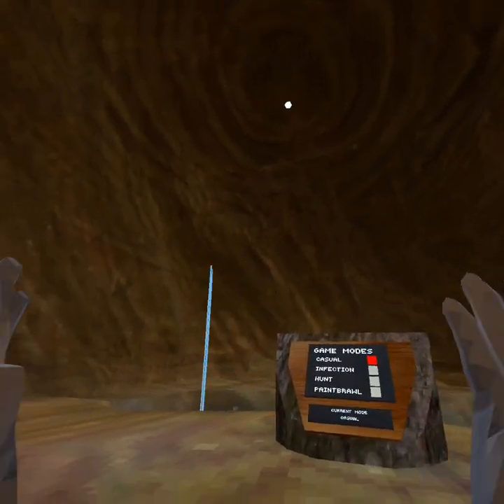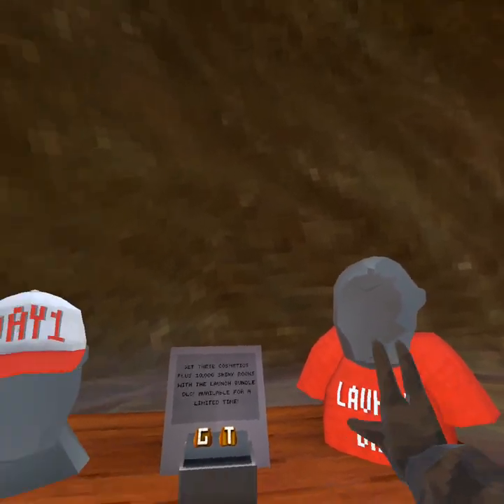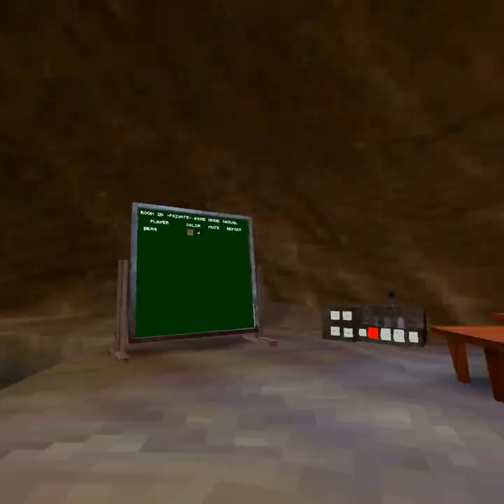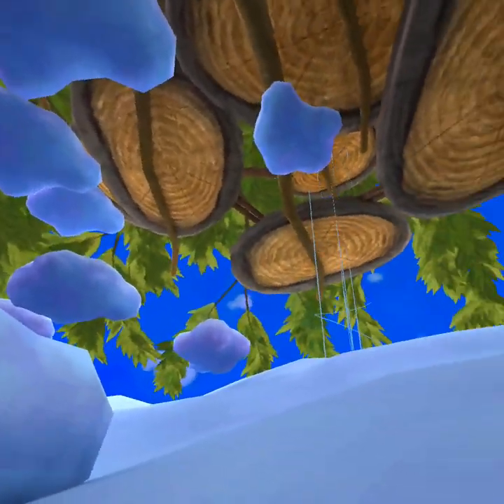*NEW* Gorilla Tag Launch Update Part 2 (New Map)